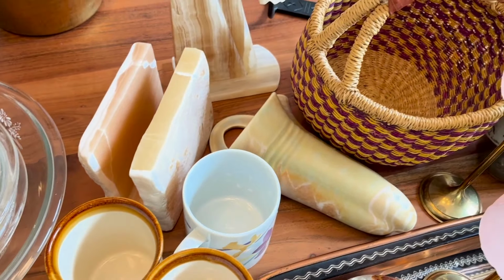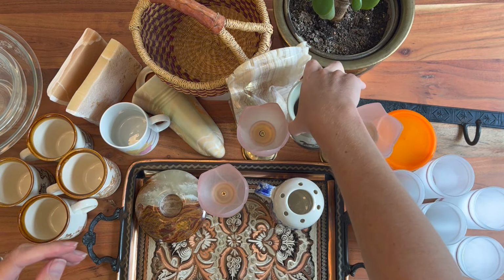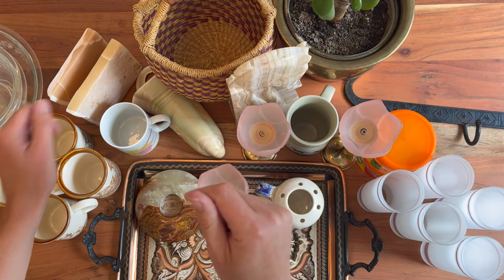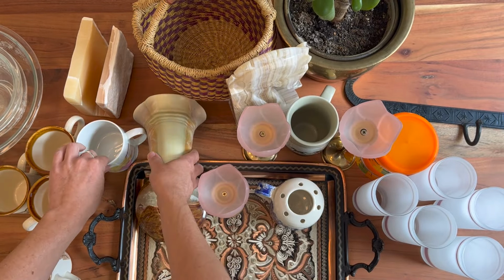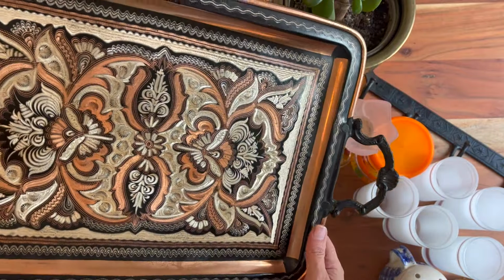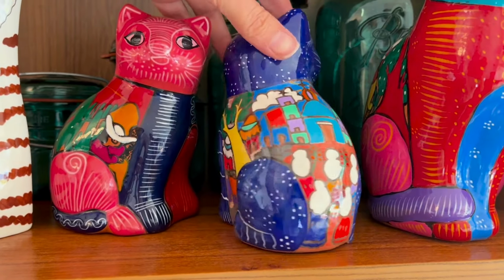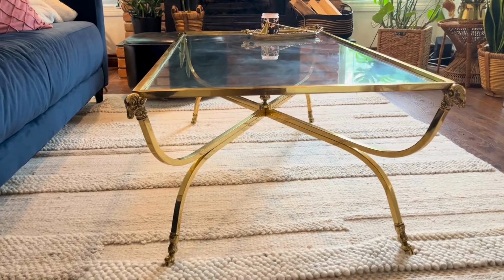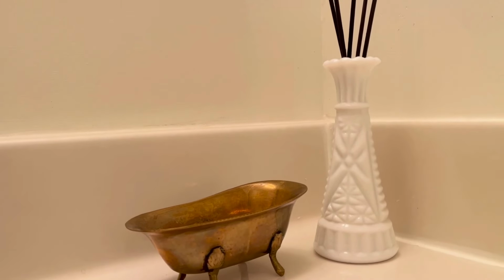Massive vintage haul!! ~ Thrift With Me Part 2 ~ WINS and GOODWILL!!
To favourite our vintage shop on Etsy follow the link and click the heart button:

In Part 2 of this thrift with me video, we're going over all of the thrifted finds from last weeks shopping at my two favourite thrift stores - WINS and Goodwill!. In this thrift haul video, I'll take you through the vintage home decor I took home, why I chose them, and how much I paid.  I found lots of cool vintage pieces including some vintage glassware, copper and brass items, 70s, and 80s decor, and more. It's always a surprise what you end up finding when you're out thrifting for vintage and every thrift trip is a new adventure!! I'll also show you how I styled a few of the finds in my home, and of course show you how the Italian coffee table ended up looking in my living room! Hope you enjoy this thrifting video and thrifted finds!

If you're just joining us, my name is Anne and I'm located in Calgary Alberta, Canada. I love shopping at thrift stores to find interesting and eclectic vintage items. I particularly love mid century modern and retro/funky decor! On this channel you'll find thrifting videos, thrift hauls, and lots and lots of vintage home decor!